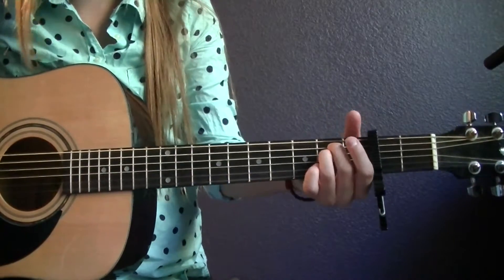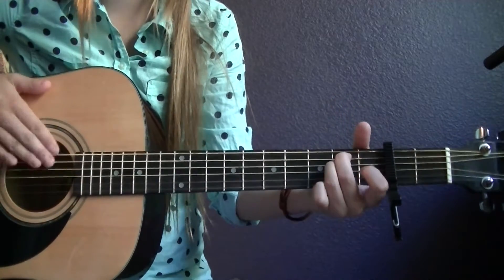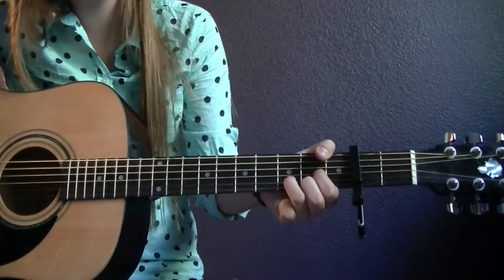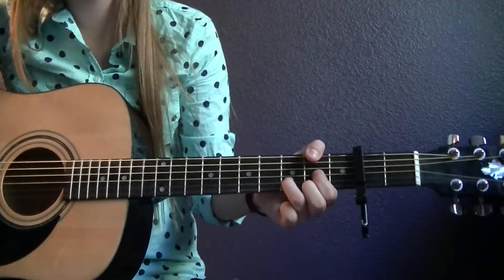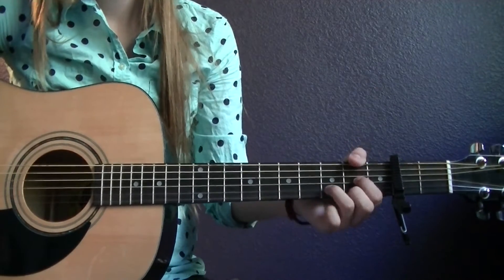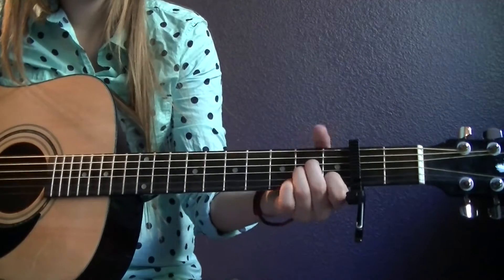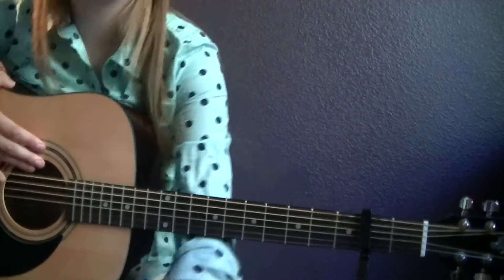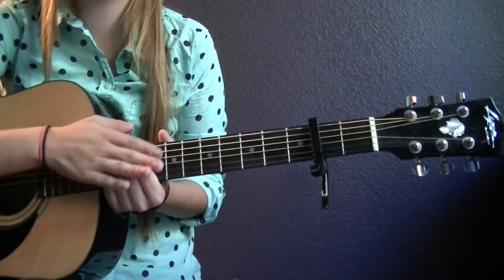West Coast Lana Del Rey Guitar Tutorial |LexGrrez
My Guitars:
Red Epiphone SG
Les Paul
Black Squire Strat

My Pedals:
Ditto X4 Looper
Kokko Compressor Pedal
Donner Alpha Cruncher Pedal
Donner Blues Drive Pedal
Donner Reverb Pedal

My Mics:
Blue Yeti Mic
Blue Spark Mic
Movo VXR10

My Cameras:
Panasonic Lumix G7
Panasonic 25mm G Lens
Canon M3
Canon 50mm Lens
DJI Mavic Pro

Lighting Gear:
YONGNUO YN300 Air LED lights
Light Stands
Softbox Lights

Other Gear
Avid Fast Track Solo
Blackstar Amp